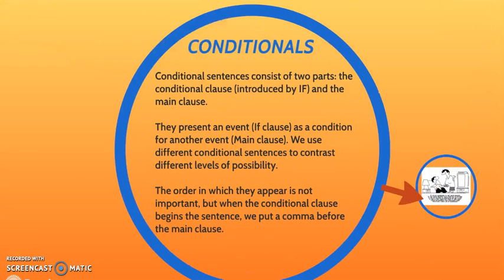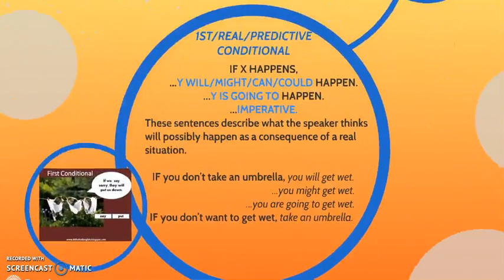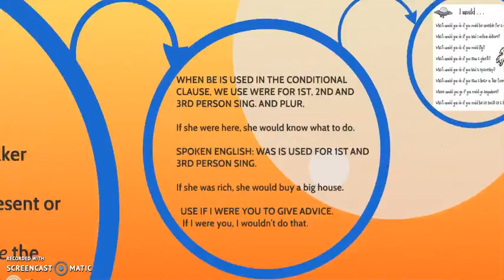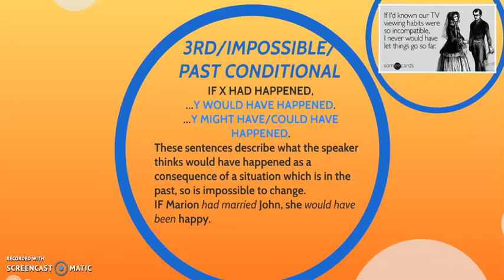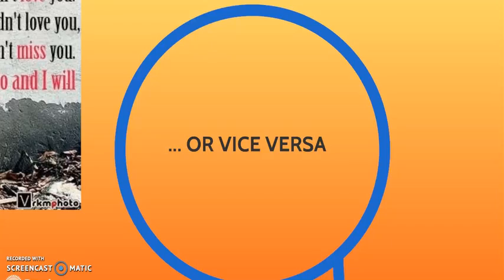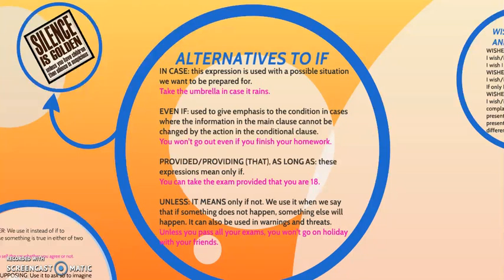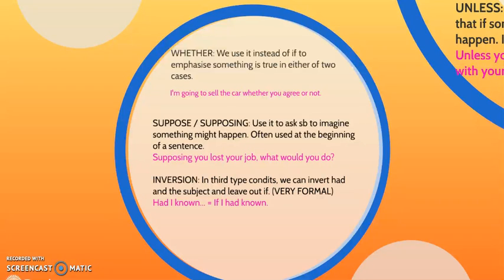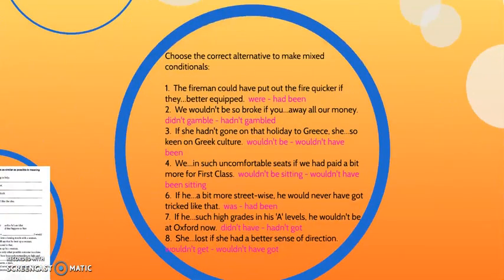Conditional sentences advanced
A video explaining the different types of conditional sentences (type 0, 1,2,3 and mixed. Also alternatives to the word "if". Used in flipped classroom with advanced 2 students in EOI